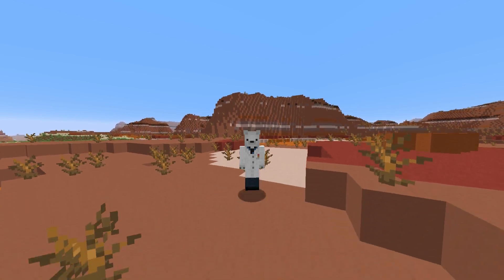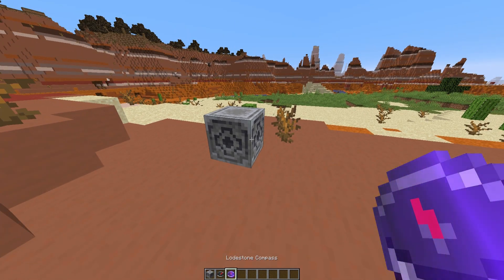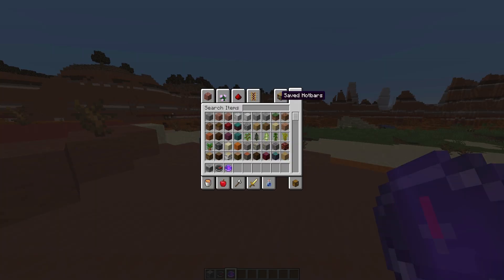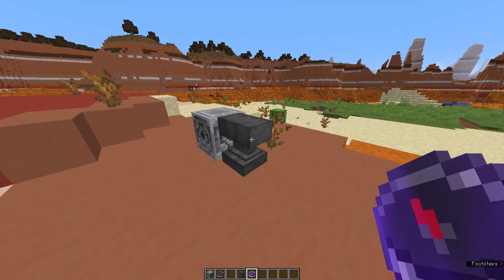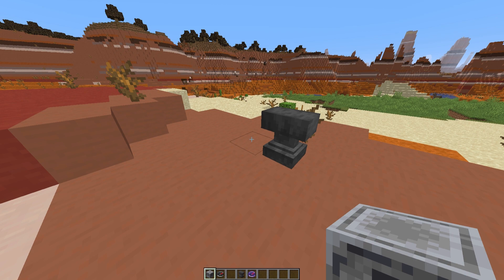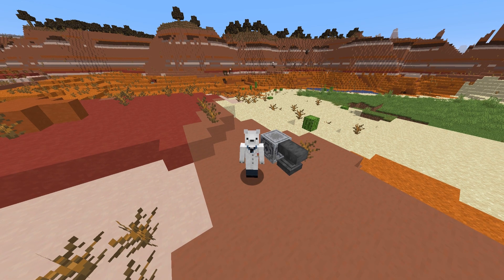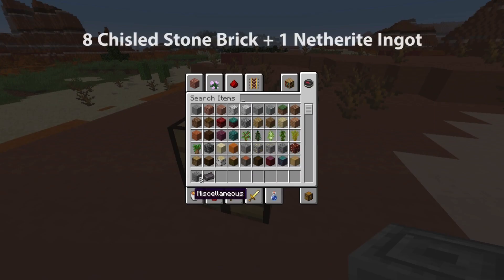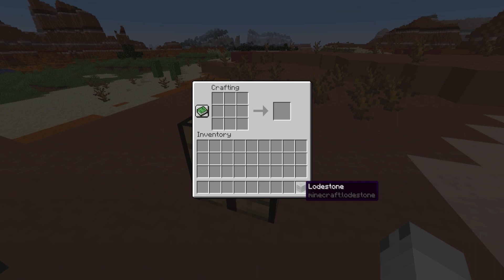What is a LODESTONE in Minecraft & How to use it | Minecraft Lodestone Compass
This minecraft tutorial looks at what is a lodestone in minecraft and how do you craft and use the lodestone to set your compass points.
 A beginners guide to Minecraft Survival series

A minecraft Survival guide video from jjaaxxthelegend